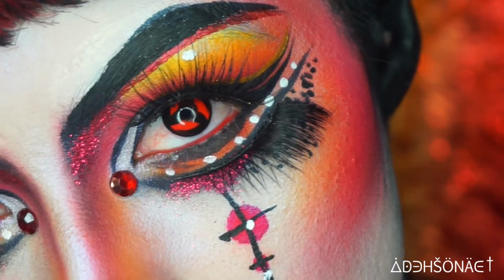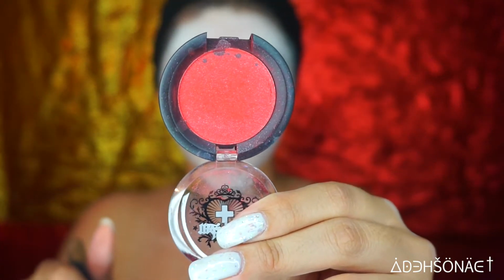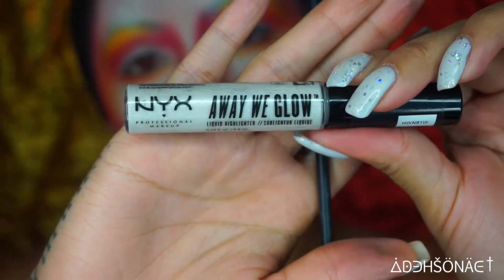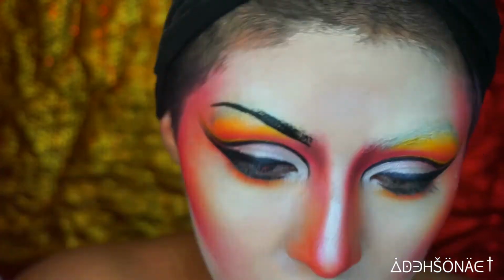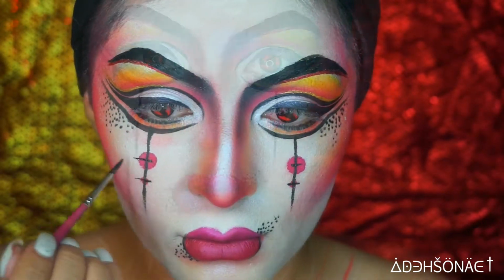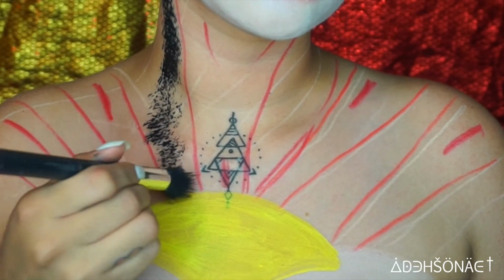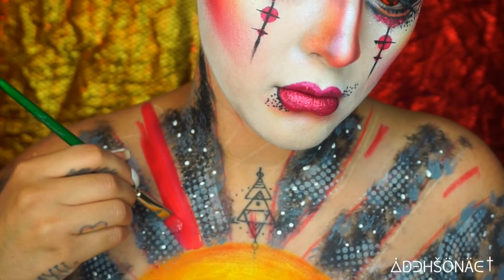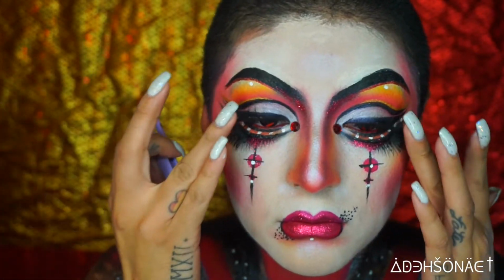RISING SUN||JAPANESE MODERN ART| DEHSONAE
🏮❤🏯 Inspired by Japanese modern Art! Im so glad so many of you loved this look, its definitely my favorite to date. Let me know if there is any looks you guys want to see. We truly appreciate all the support and love you tons!

Products used: @makeupforeverofficial ultra HD foundation in Y205, Ultra HD microfinishing powder.
@sugarpill shadows in love+, bulletproof, buttercupcake, Tako and (@#$%!)
@suvabeauty shadow in bloody Mary
@nyxcosmetics shadow in frostbite, liners in sunlit, heatwave, glitter glue and glitter in red.
@fxcosplay_ FAB paints in black, white, fire red, and bright yellow.
@graffitieyes stencil
@lasplashcosmetics Lipstick in aurora and liner in alabaster.
Contacts are from @boulonguise